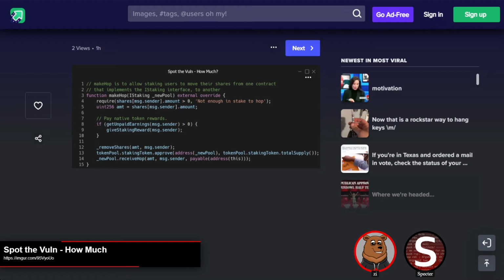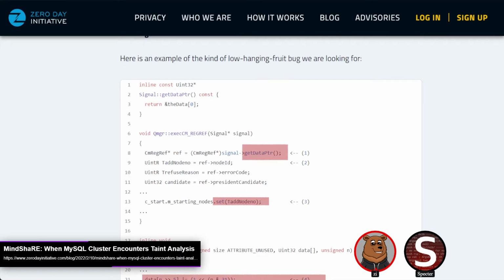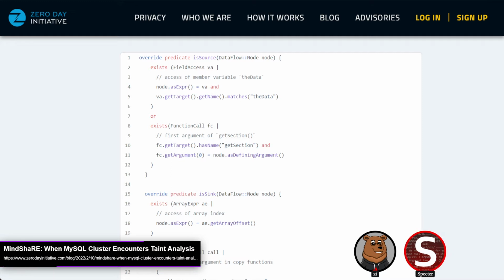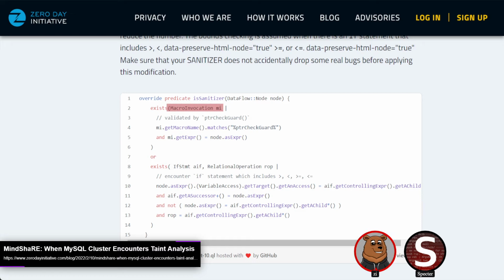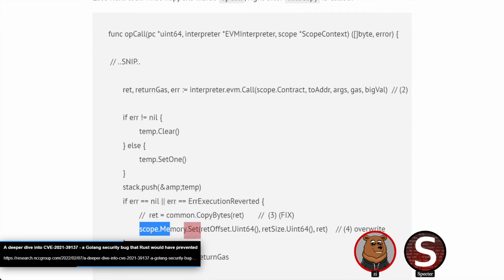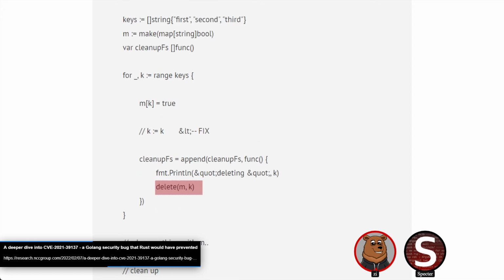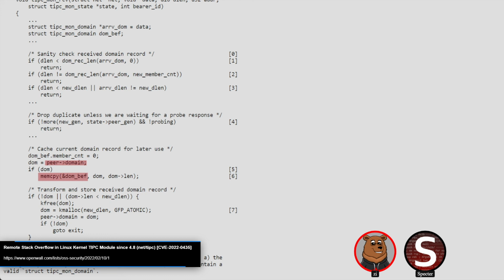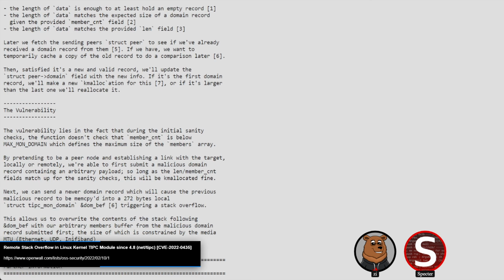120 - Another Kernel TIPC Bug, MySQL, and Buggy Go [Binary Exploitation Podcast]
This week we discuss taint analysis and where to use it compared with fuzzing, a couple buggy code patterns in Go to be on the lookout for, and another remote stack-overflow in the Kernel TIPC module.

[00:00:00] Introduction
[00:00:14] Spot the Vuln - How Much
[00:03:11] Linux Kernel kCTF VRP Extended
[00:05:39] MindShaRE: When MySQL Cluster Encounters Taint Analysis
[00:24:46] A deeper dive into CVE-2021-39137 - a Golang security bug that Rust would have prevented
[00:38:47] Remote Stack Overflow in Linux Kernel TIPC Module since 4.8 (net/tipc) [CVE-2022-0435]